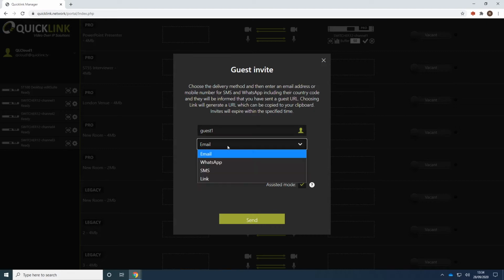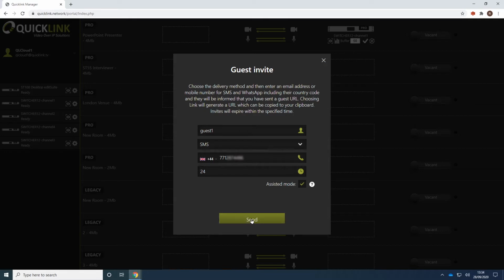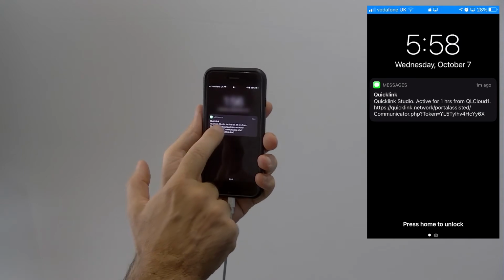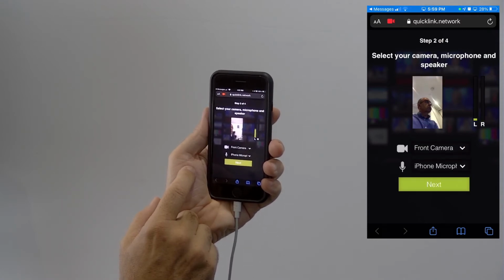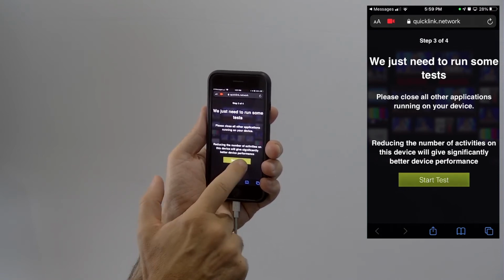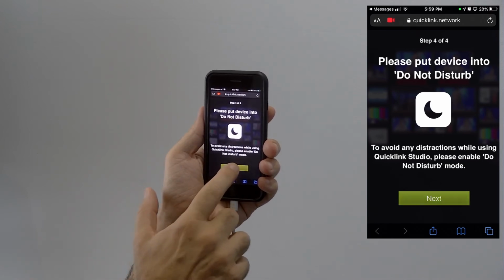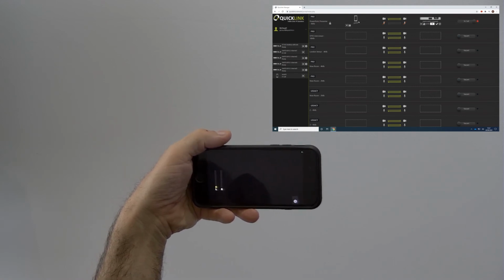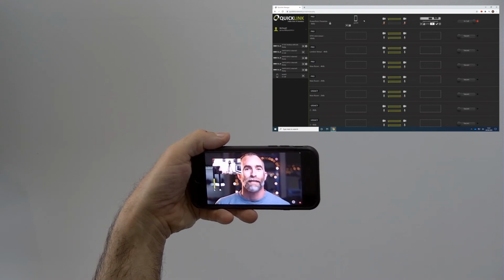SMS to air (Assisted invite mode)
In this video, Richard Rees demonstrates how easy it is to invite a guest via SMS, have them run through assisted steps, and place the device into a call.

For more information on the ST55 (Studio Browser) solution,